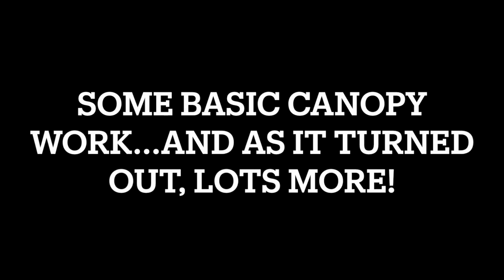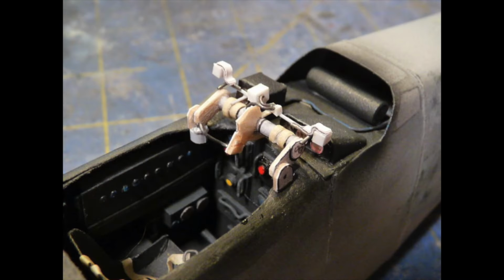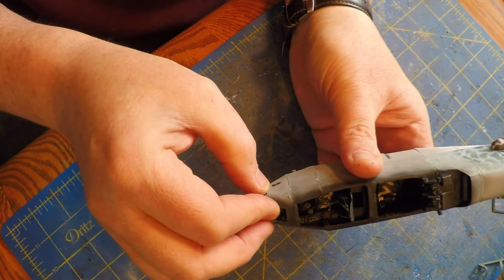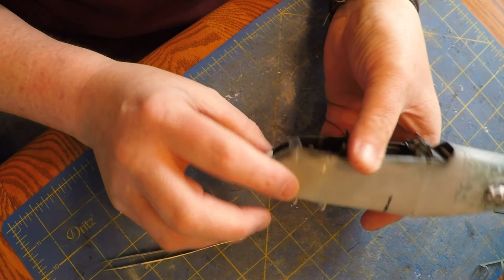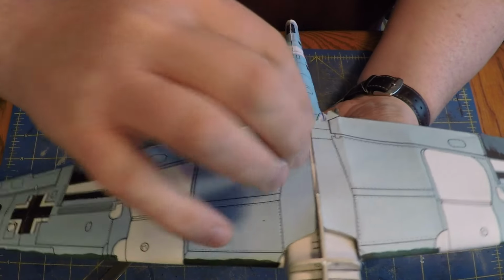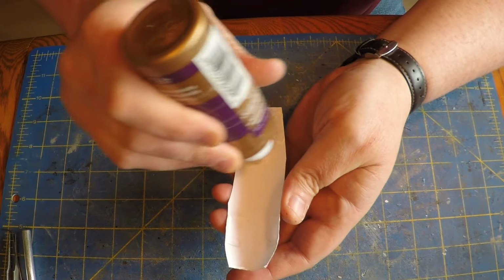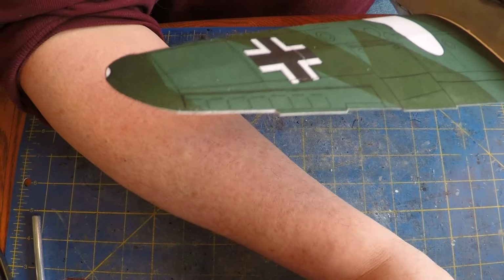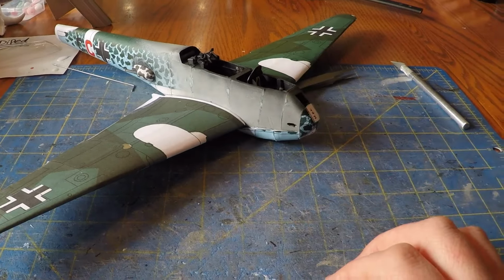Me-410 Paper Card Model Part 9: Starting the Canopy and Adding More Than I Thought!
Just watch...started out so simple and then!